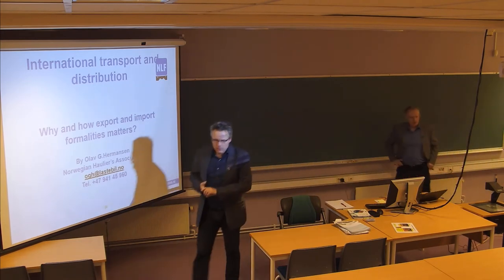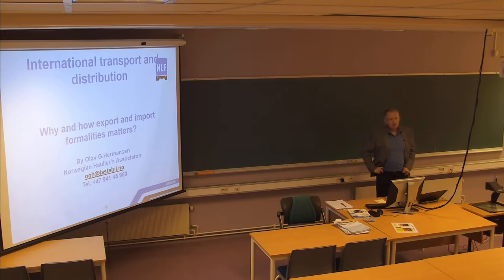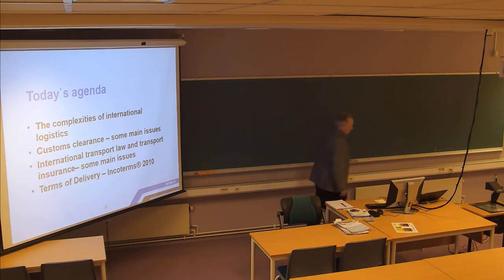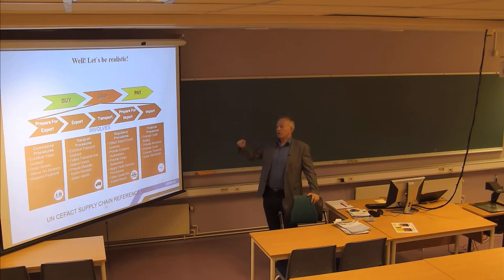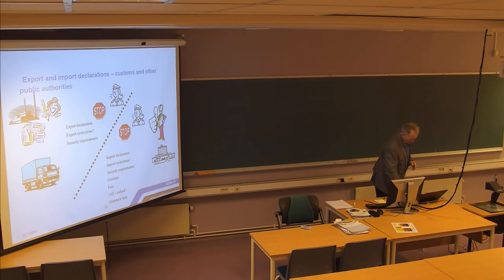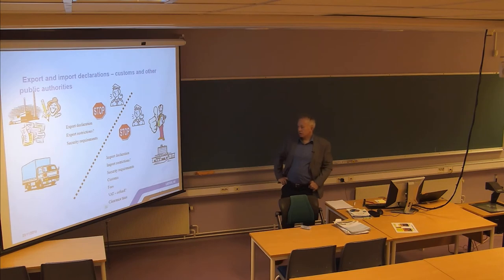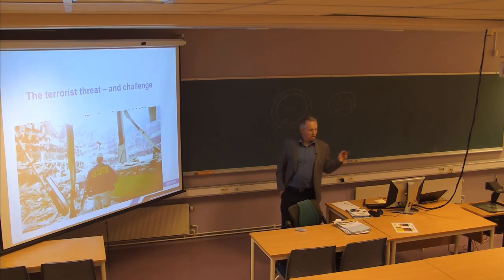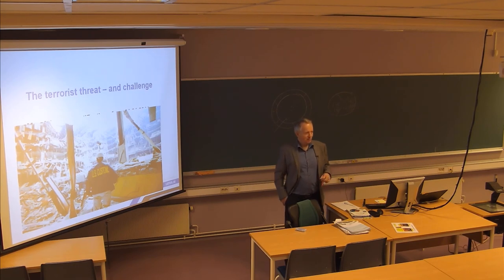01-F-27 Forelesning SCM500 (20. nov. 2014)